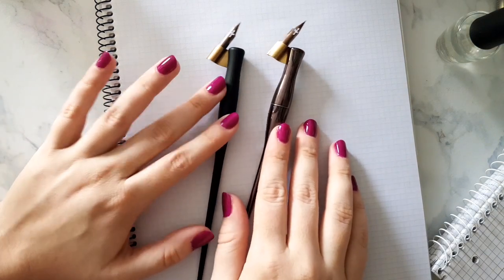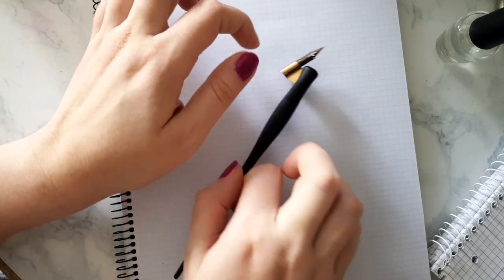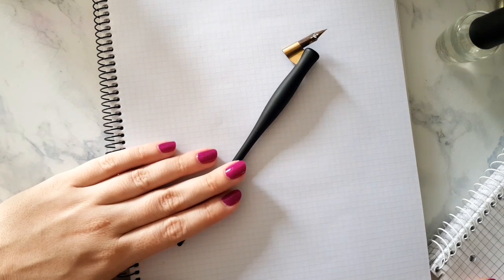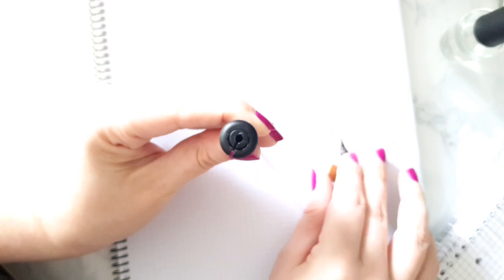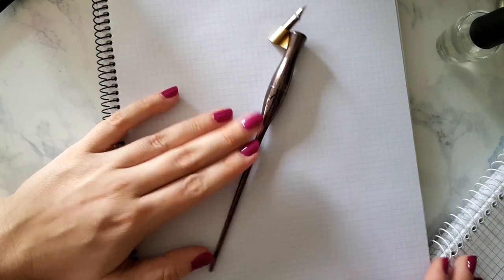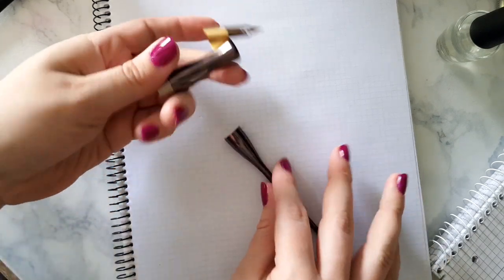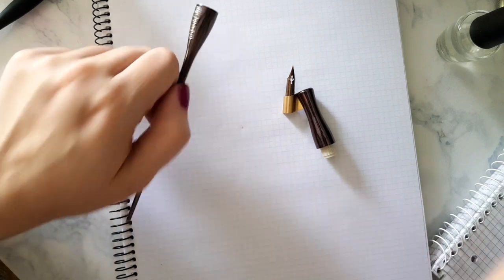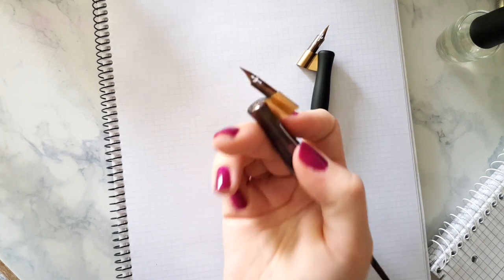Battle of the 2-in-1 Pen Holders - Deuce vs. Moblique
Today's Battle is between the Yoke Pen Company Deuce and the Luis Creations Moblique who's your personal winner?